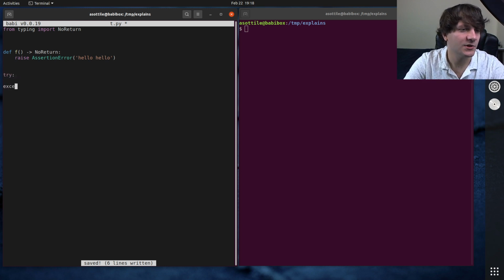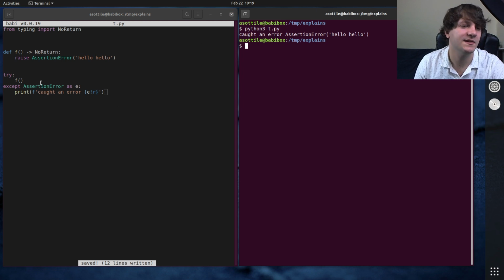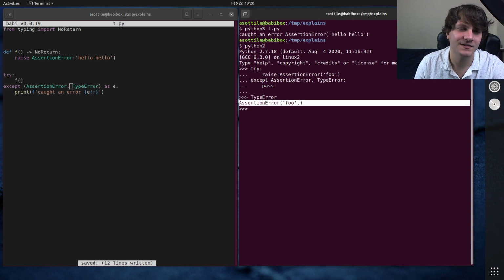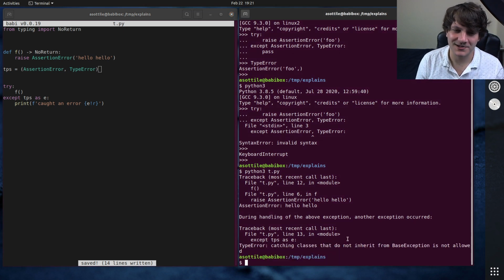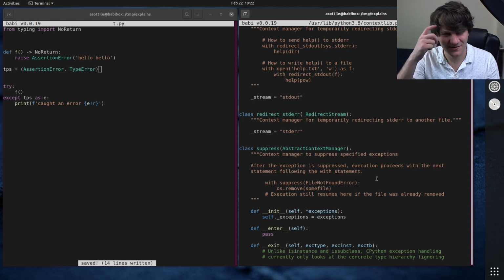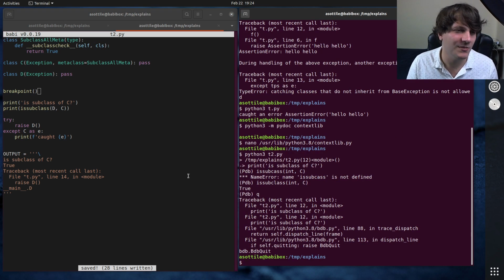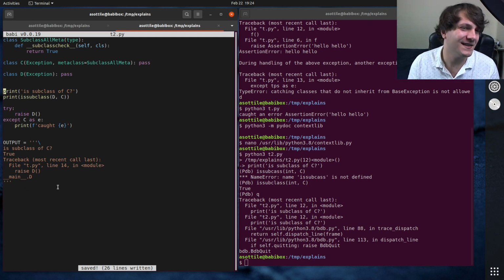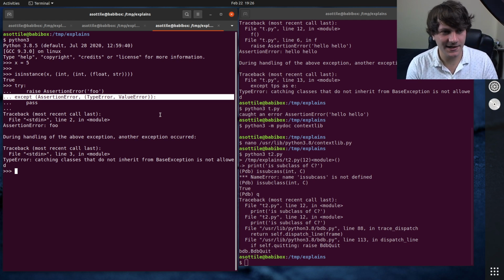python: exception catching and isinstance gotcha (beginner - intermediate) anthony explains #247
today I talk about exception handling in python, how to handle multiple types, how to handle variables types, and the difference between `except` and `isinstance`